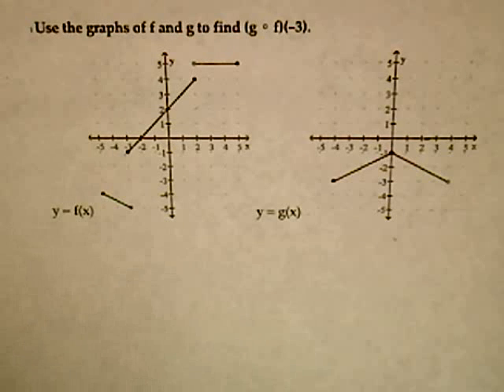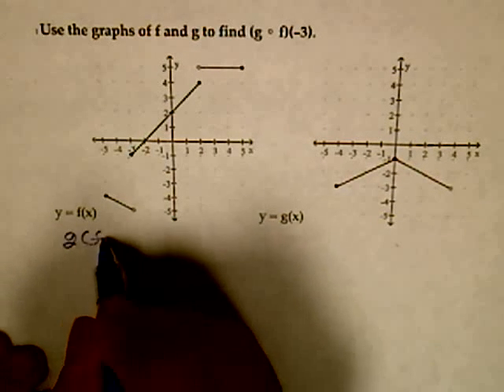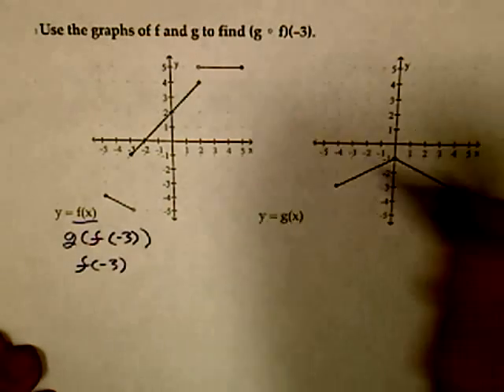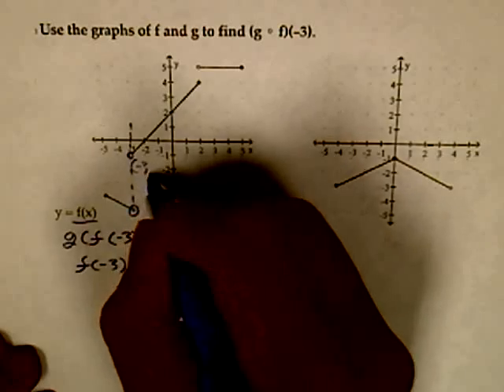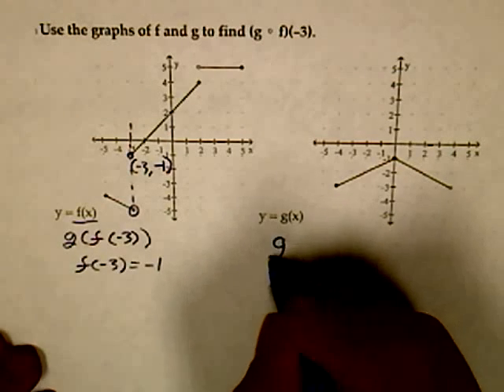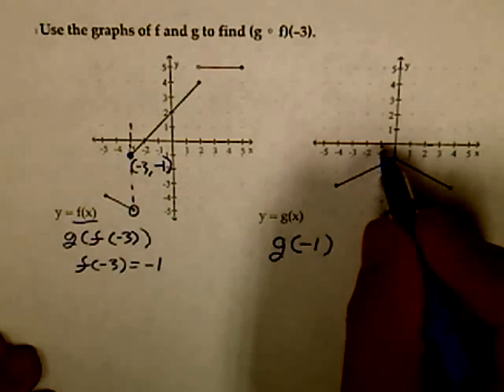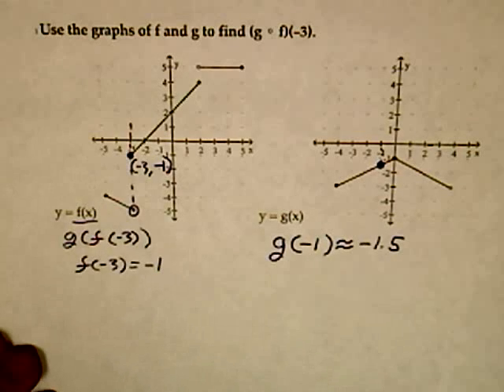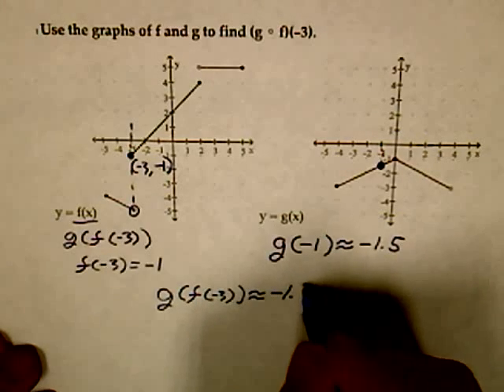Composition of Graphs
How to find the composition of two functions from graphs.